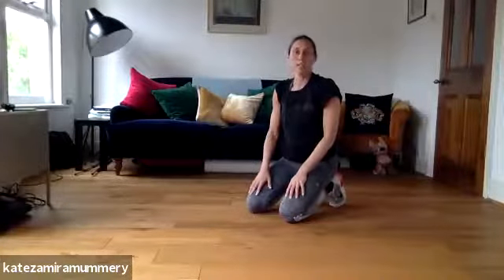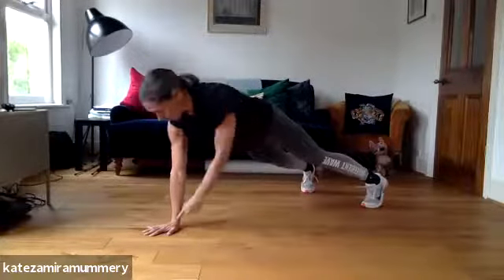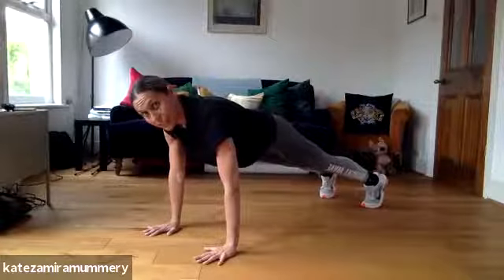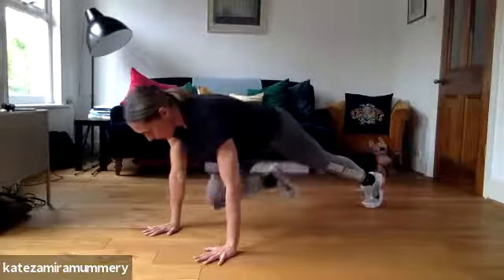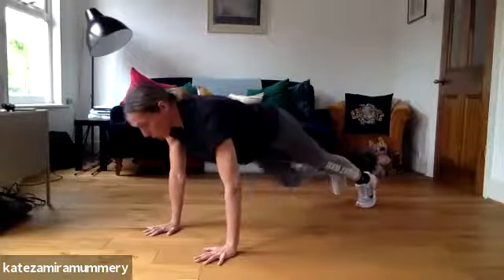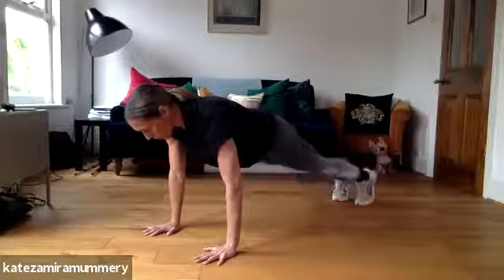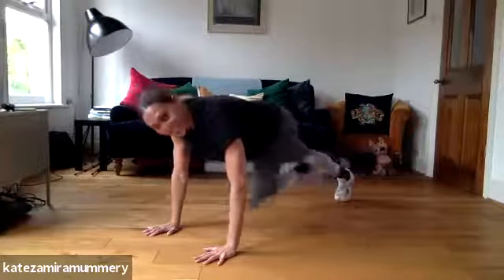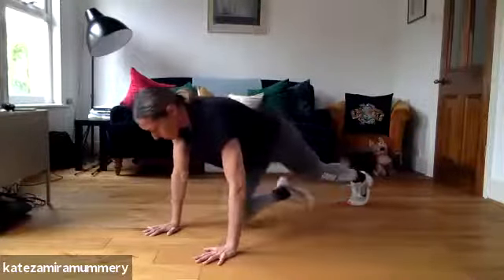How to do MOUNTAIN CLIMBER fast or slow with Kate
Join Kate in this little tutorial on how to do the Mountain Climber correctly.
To join Kate or any of our other coaches LIVE & FREE jump